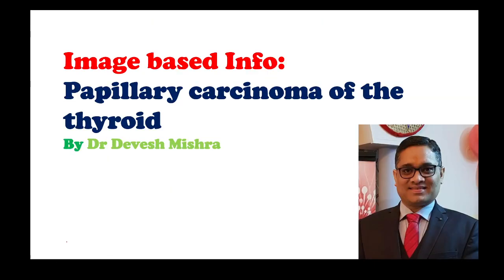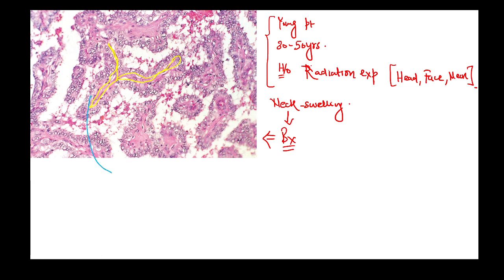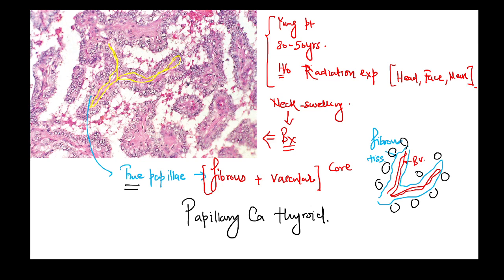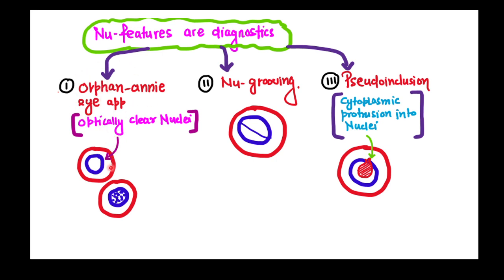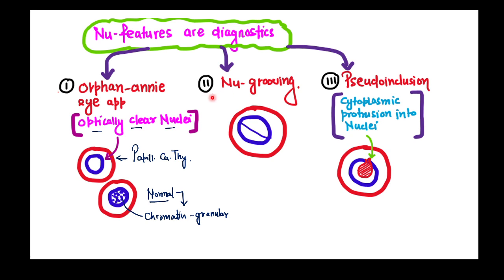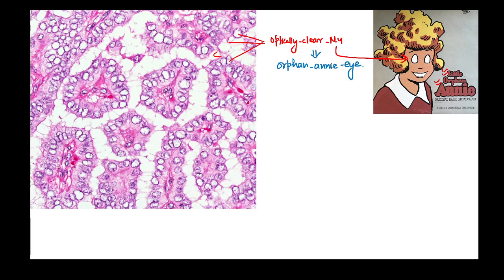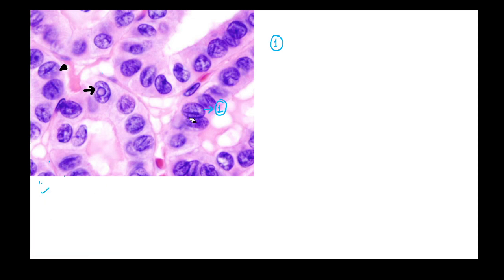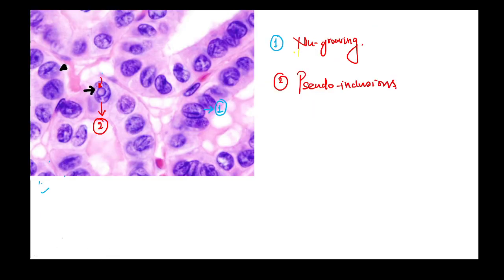Papillary Carcinoma of Thyroid (Image based Info) by Dr. Devesh Mishra.